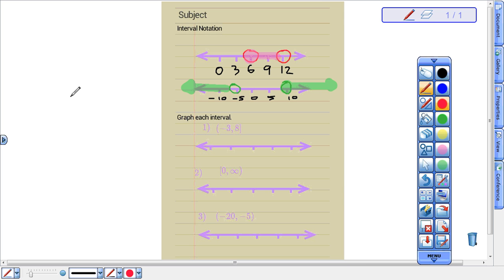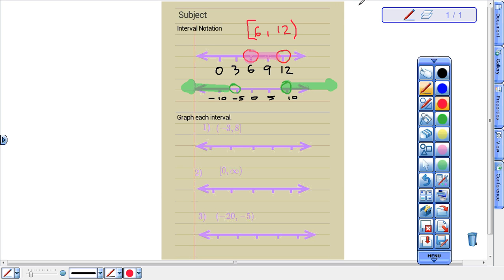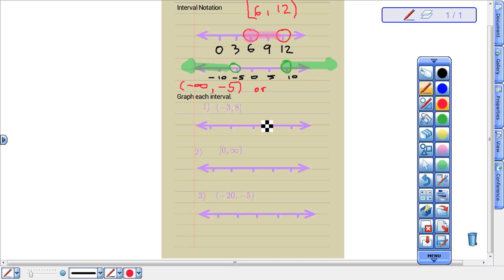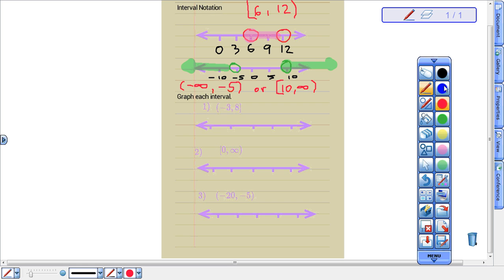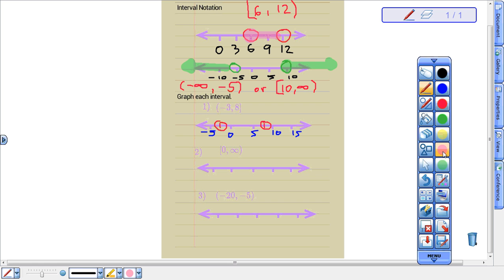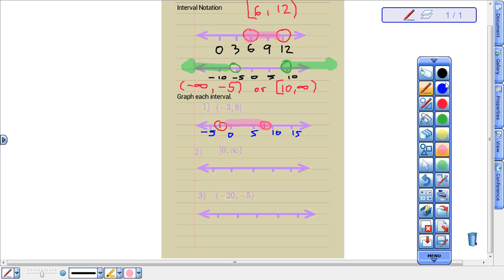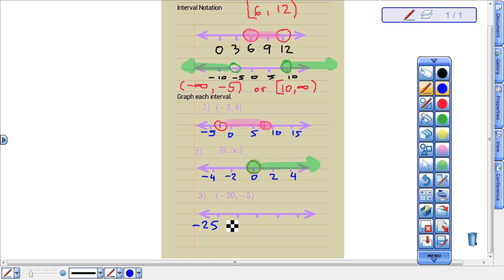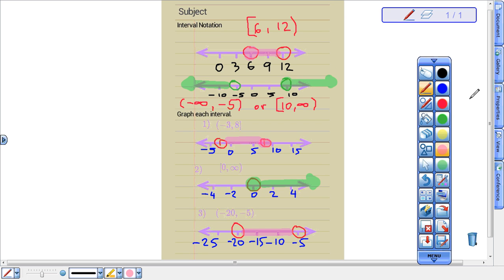Interval Notation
How to write an interval from a line graph and how to graph an interval